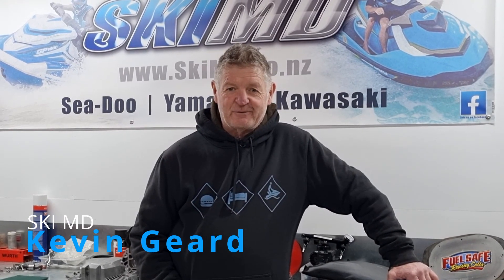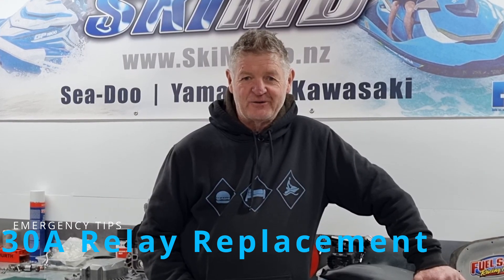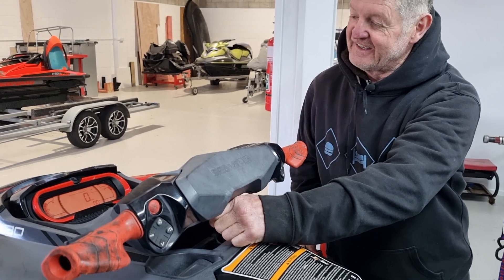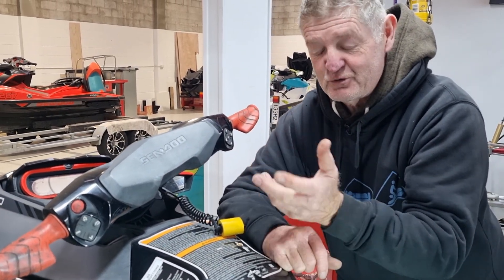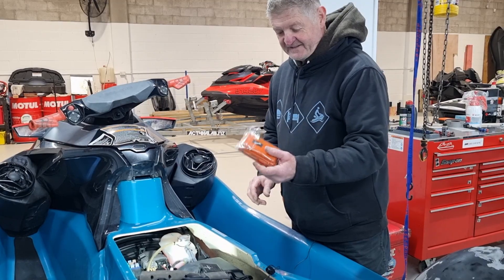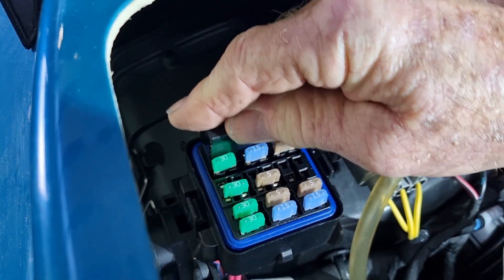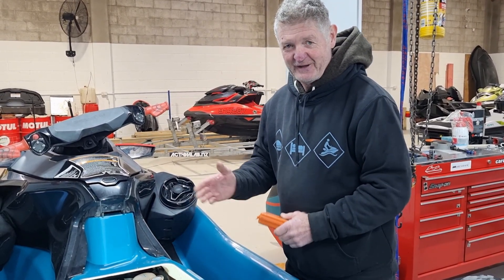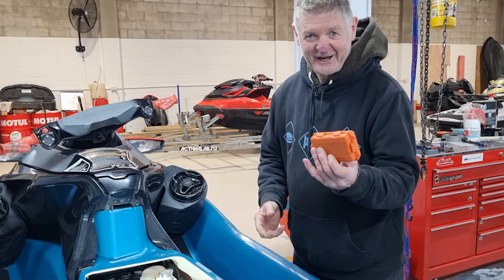How to replace the MAIN POWER relay in your SEADOO (!)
If you own a late model Seadoo jetski and ride offshore, you should know how to check and replace this part in the event it fails at sea.

Kevin Geard from Ski MD walks you through the diagnosis and replacement of this part.  Add this little bit of knowledge to your emergency tool kit and it is one more event you are prepared for.